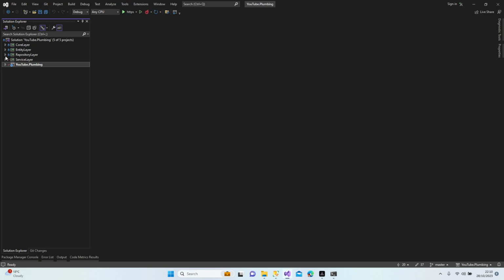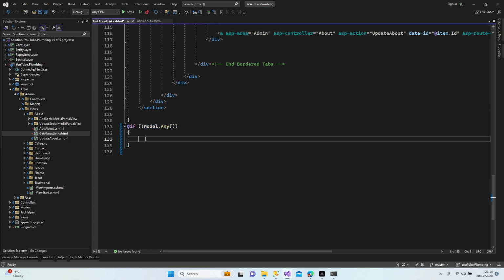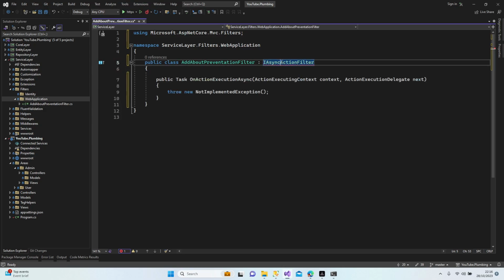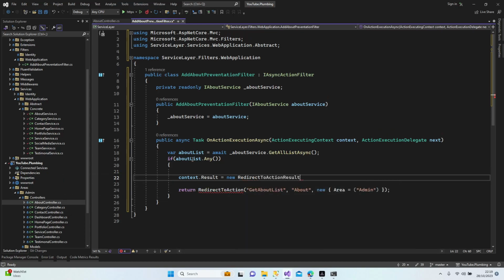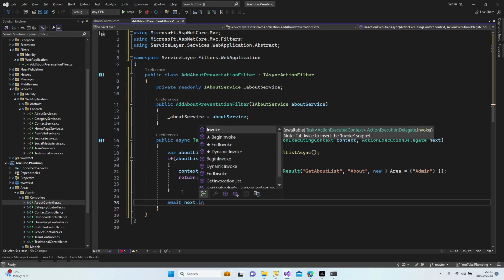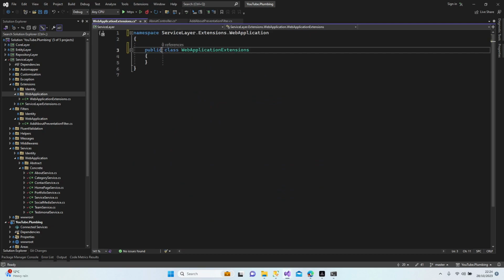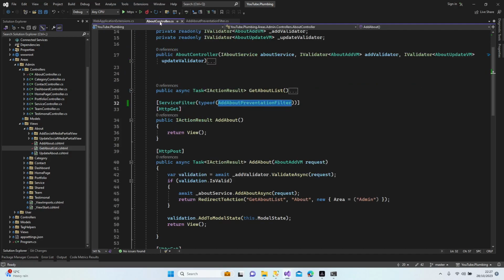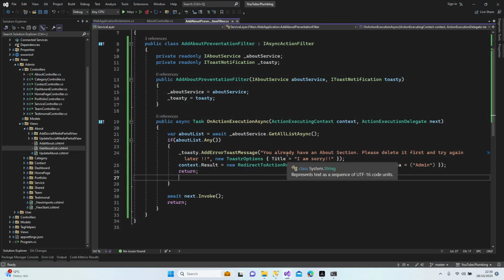ASP.NET CORE MVC | Action Filter - Data Check - How to Add an Action Filter in your application #69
👋 Hello fellow developers! In this tutorial (video #69), we're exploring Action Filters in ASP.NET Core MVC. Specifically, we'll be adding an Action Filter to continuously check a specific data in a controller. Join us for a detailed guide on enhancing your application with effective data validation using Action Filters.

✨ Video Content:
Introduction to Action Filters and their importance
Adding an Action Filter for continuous data validation in a specific controller
Configuring and customizing the Action Filter for specific needs